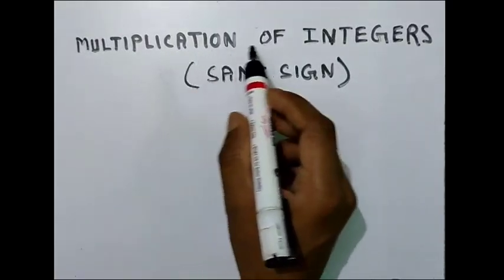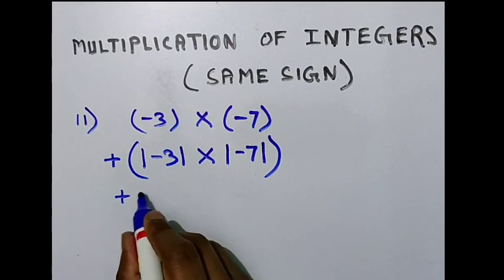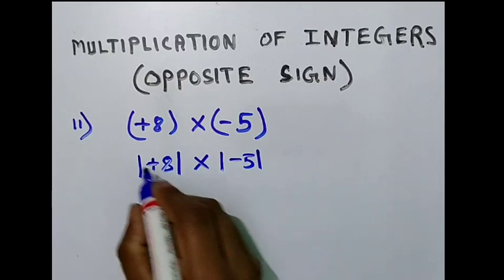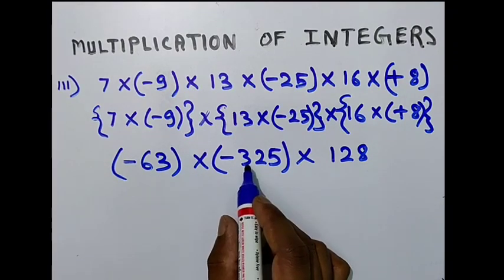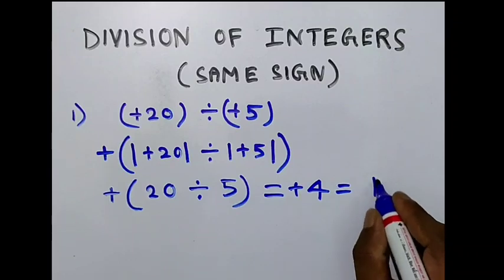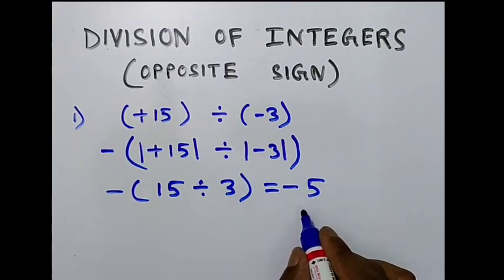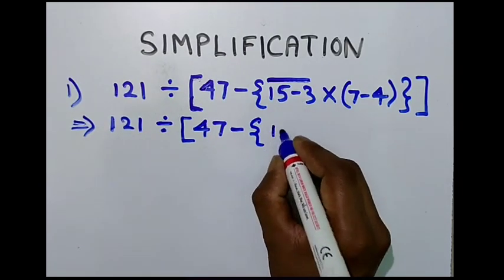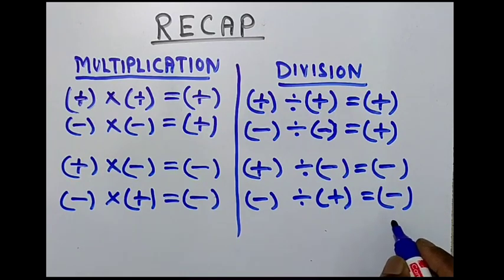Multiplication and division of integers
For students to understand how to multiply and divide integers of same and different signs